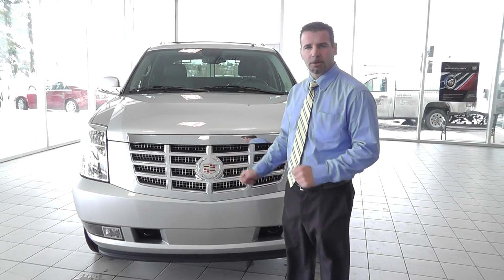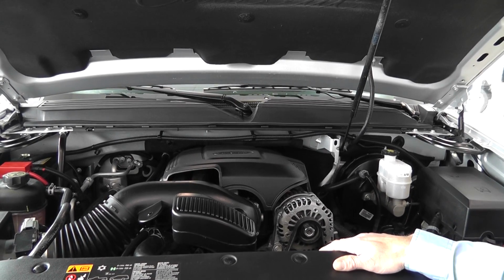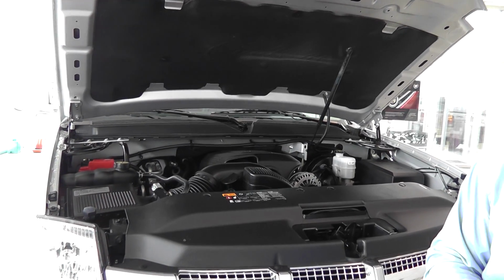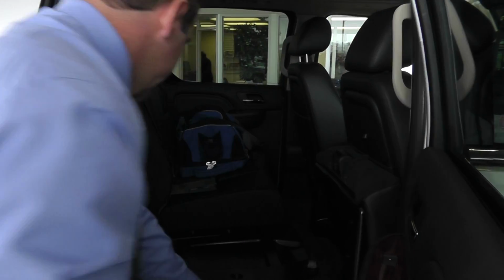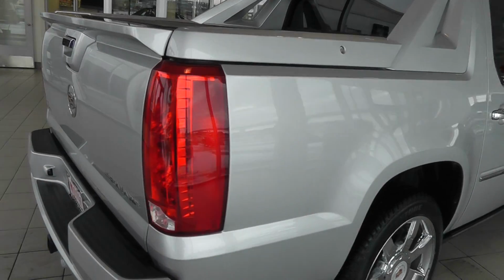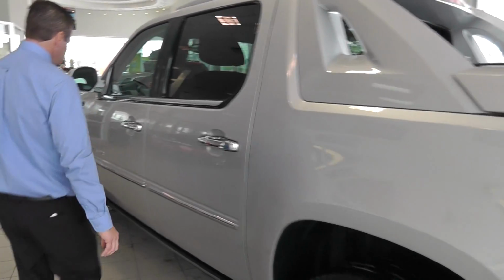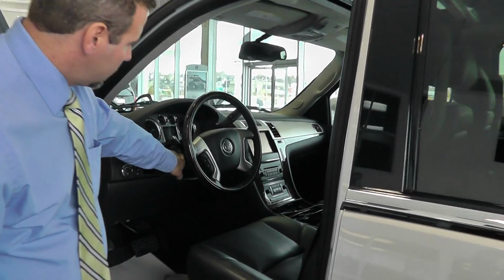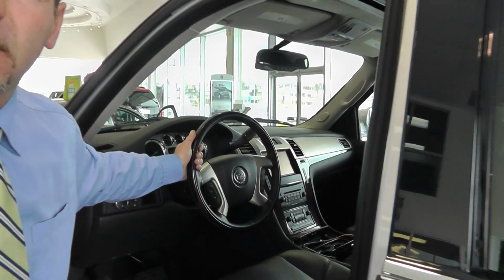2012 Cadillac Escalade EXT Video Walk Through - Calgary, Alberta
GSL GM City's Corey Cody takes you on a walk around of our powerful and elegant 2012 Cadillac Escalade EXT. This luxurious yet rugged Cadillac Escalade EXT features a 6.2L V8 engine and is topped off with a generous amount of eye catching chrome. Please call Corey at 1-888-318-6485 for more information on this vehicle or visit us at 1720 Bow Trail S.W. Calgary Alberta.